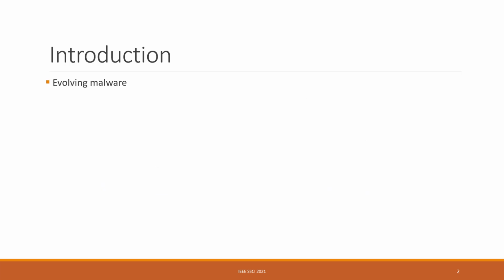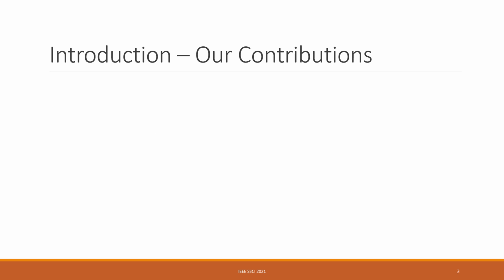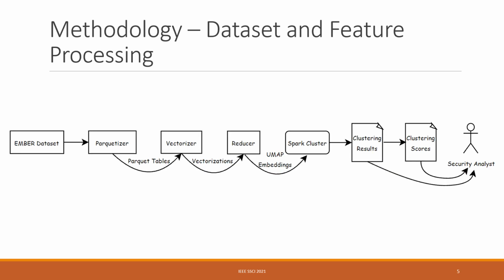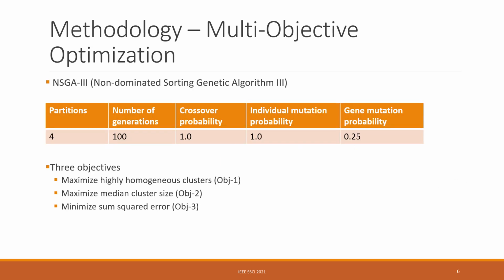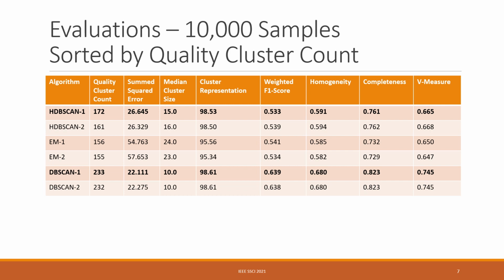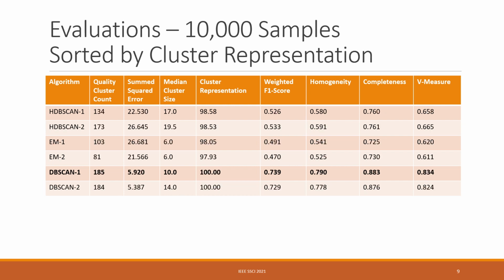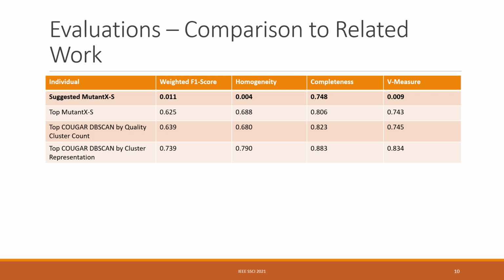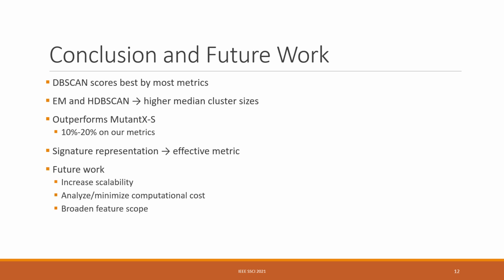IEEE SSCI 2021: Scaling Multi-Objective Optimization for Clustering Malware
A presentation given at IEEE SSCI 2021 on malware clustering using a multi-objective genetic algorithm.